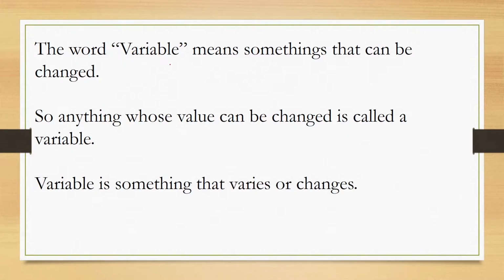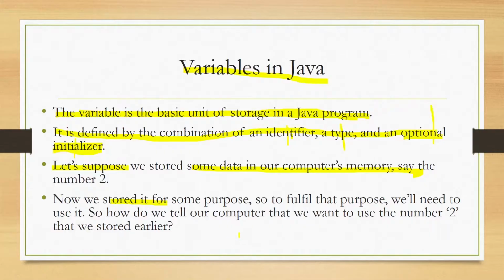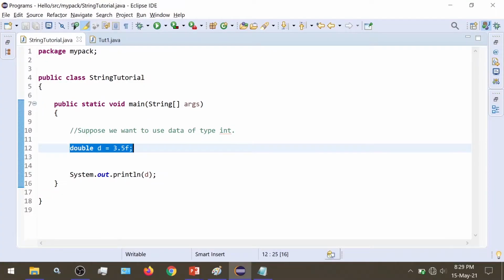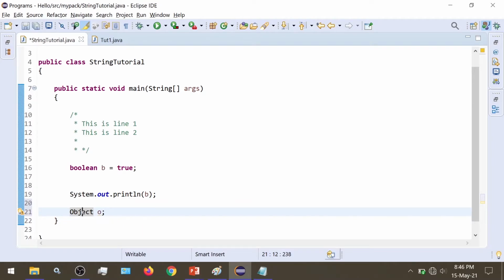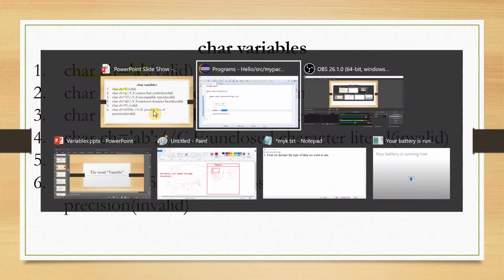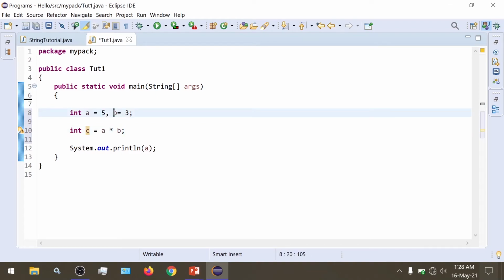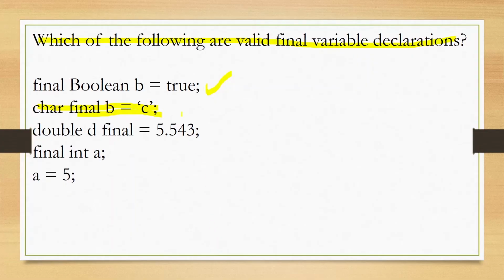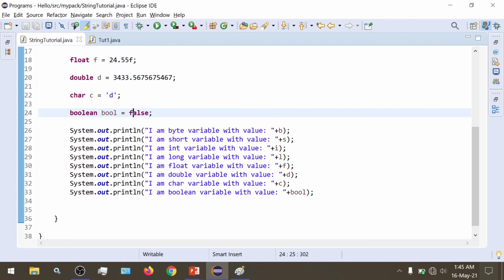Variables in Java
Topics covered in this video are:

•Final Variables in Java
•Comments in Java
•Escape Characters in Java
•Separators in Java